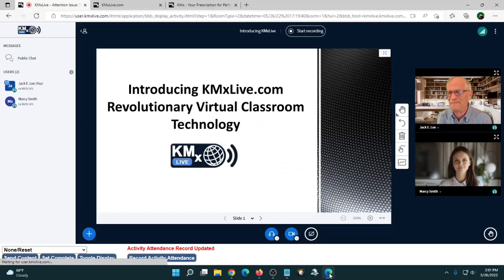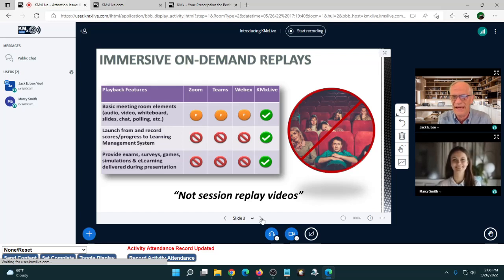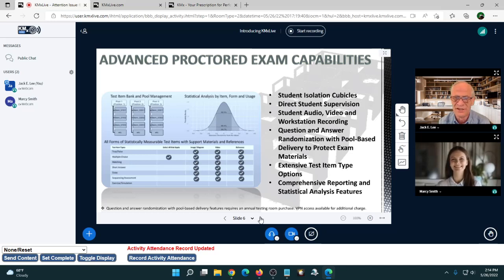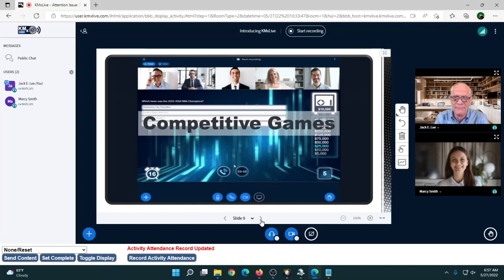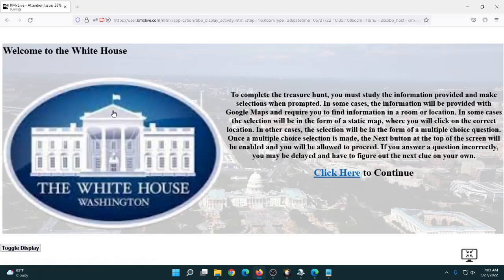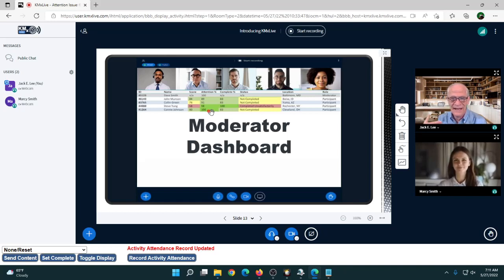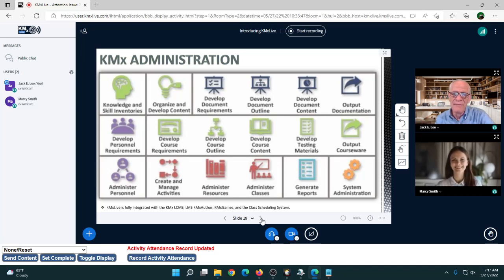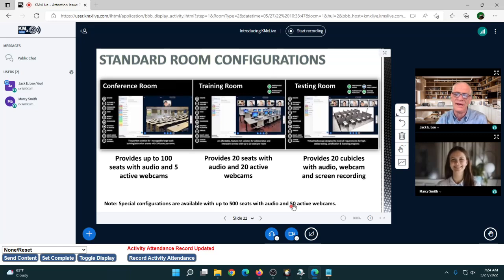KMxLive Demonstration Conducted on May 26, 2022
This is the recording of a LinkedIn Live demonstration of our new virtua classroom technology, KMxLive that was conducted on May 26, 2022 at 2PM EDT.